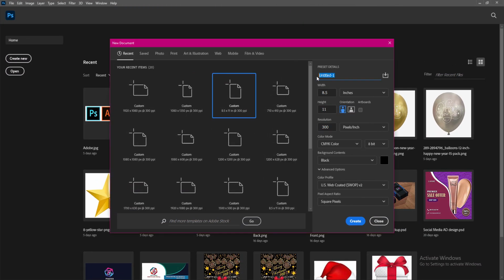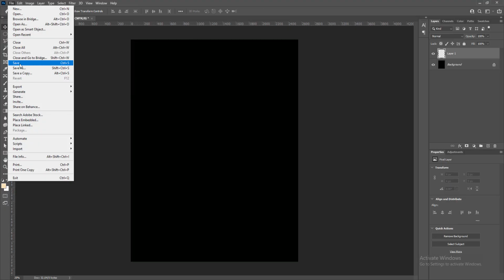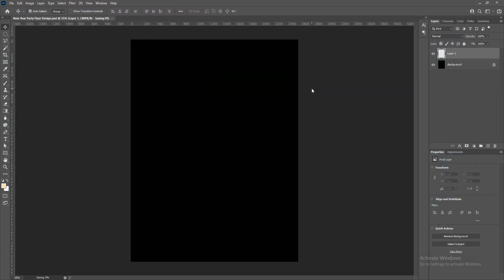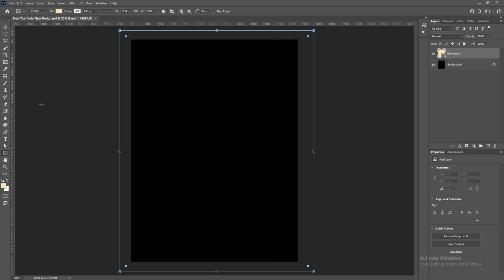Happy New Year Party Flyer Design (Custom) In Adobe Photoshop | New Year A4 Party Flyer In Photoshop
In this video, I am presenting you a new & some different Design Tutorial which is regarding the New Year 2022 Party Flyer in Adobe Photoshop. I am making this design as per one of my Instagram Followers' requests & without including any stock image or background photo totally a Custom Design from my own Creative thoughts & ideas. Although there are many other Creative Ideas about a good looking & eye-catching New Year Party Flyer Designing if you will see this simple design tutorial till the end I hope you will not be disappointed & also can take a good idea about How To Design A Simple & Attractive Custom New Year Party Flyer with some basic creative ideas & skills in Photoshop. Those guys who are newly learning about Photoshop & How to design with Photoshop will be very helpful by this tutorial I think & if you have the basic knowledge & creative skills of Photoshop then it will not be a complicated design for you.

So guys hope you will stay safe in the coming New Year & always be happy with full of enjoyment in your life. Thank you very much.